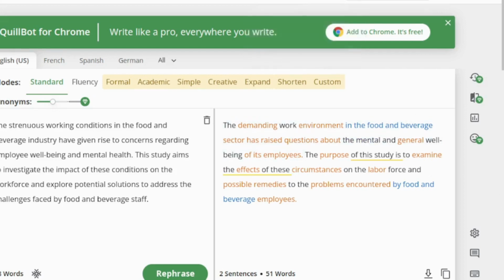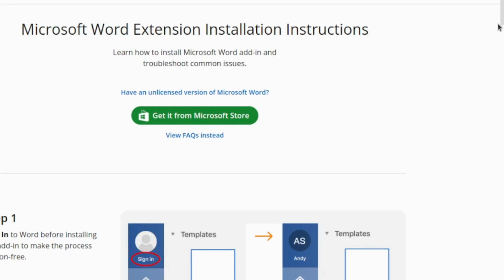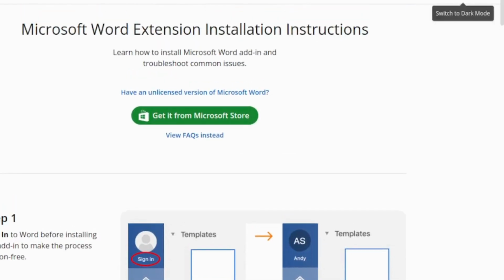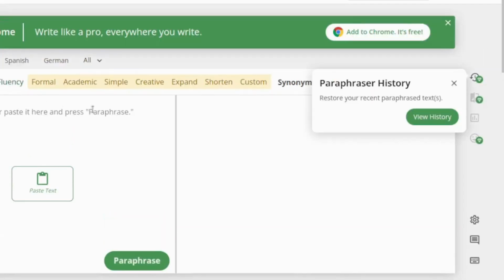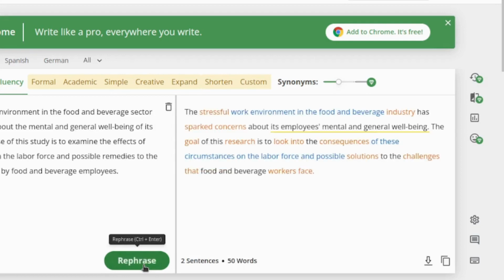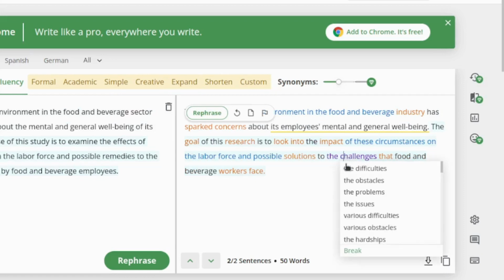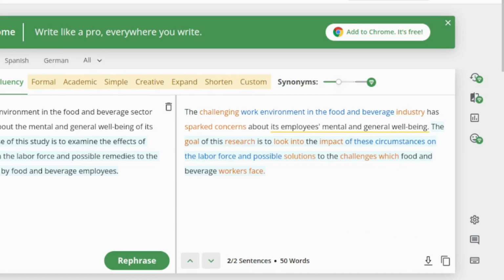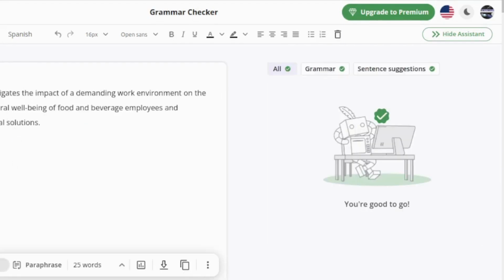Transform Your Writing with Quilbot!learningtech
Unlocking Efficiency: Transform Your Writing with Quilbot! 🚀📝 Dive into the world of AI-powered content creation and discover how Quilbot enhances your writing experience. From instant paraphrasing to generating engaging content, explore the future of text transformation. Ready to revolutionize your writing game? Click now! 💻✨